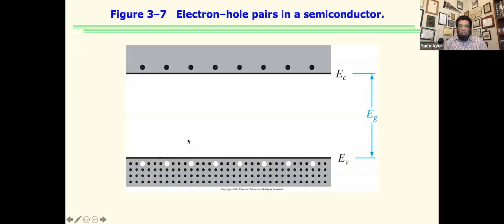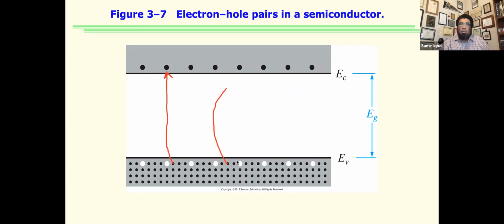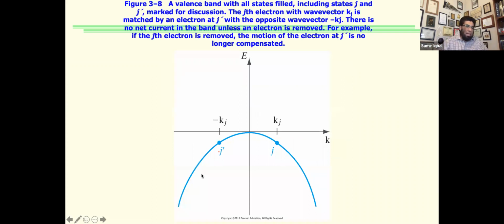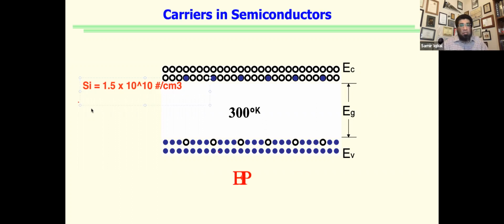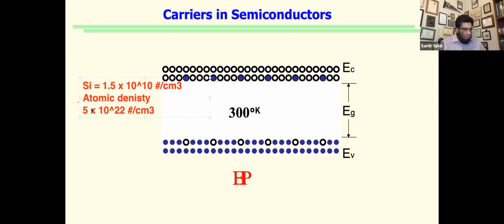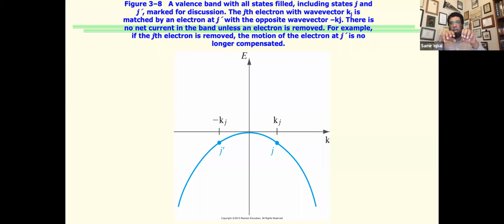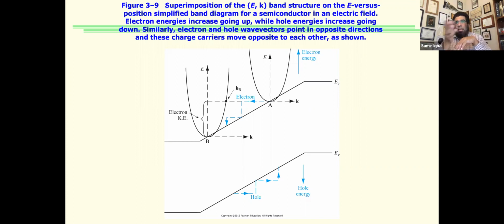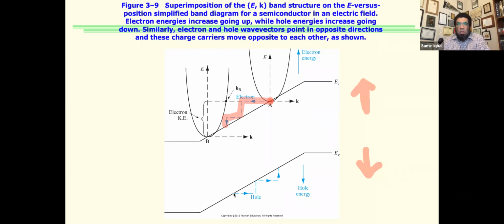Charge Carriers in Semiconductors